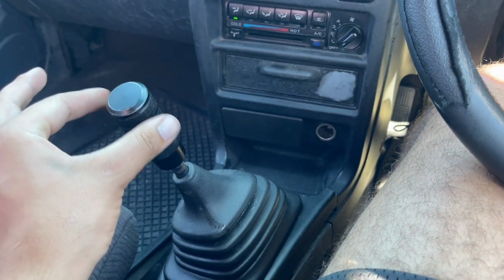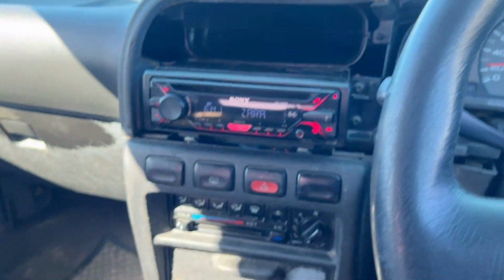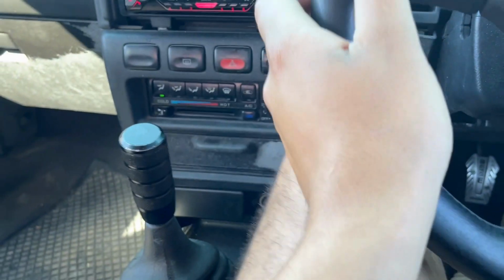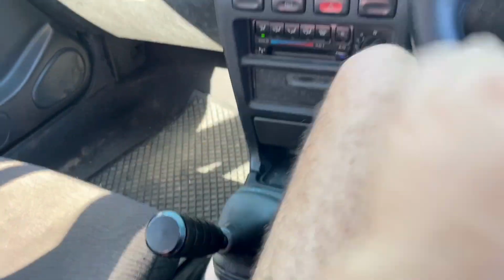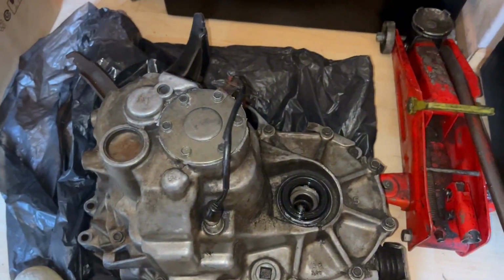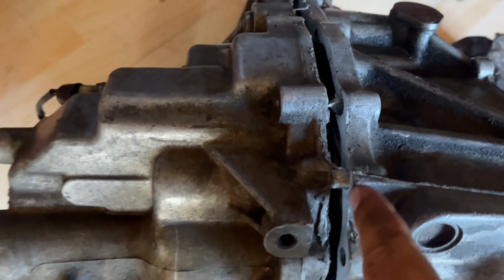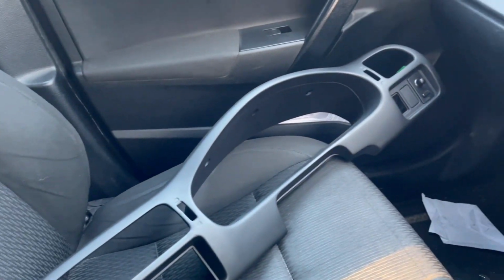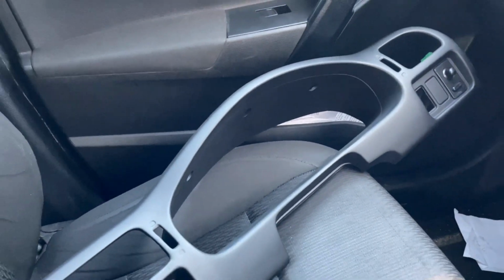REBUILDING AND REPLACING THE SENTRA’s GEARBOX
shoutout to Zaheer and Brady for getting me out on the track for the first time with the sentra